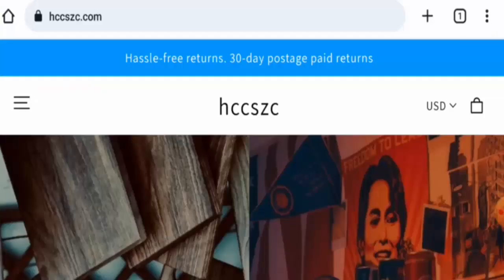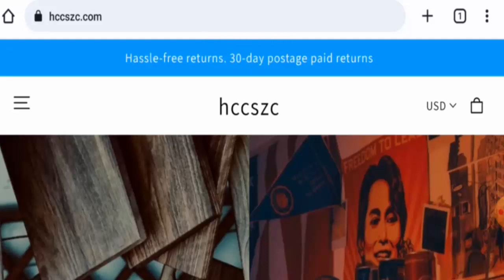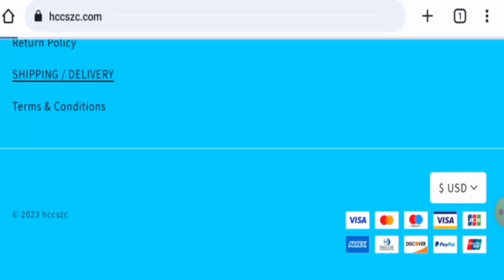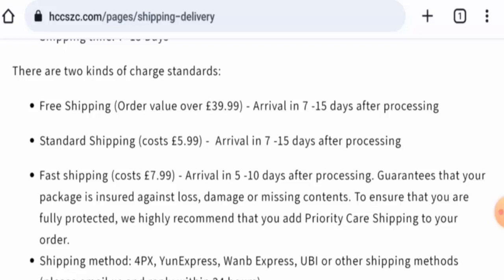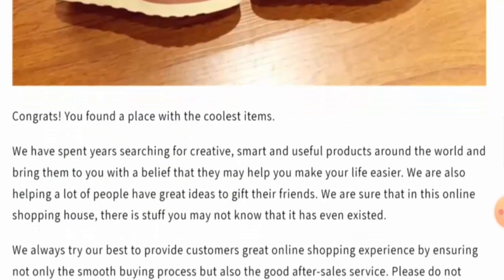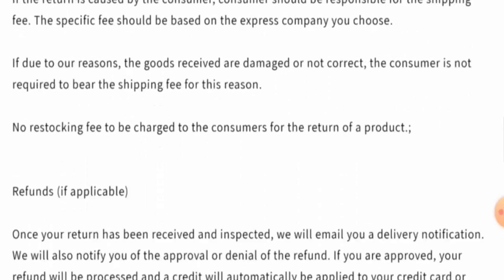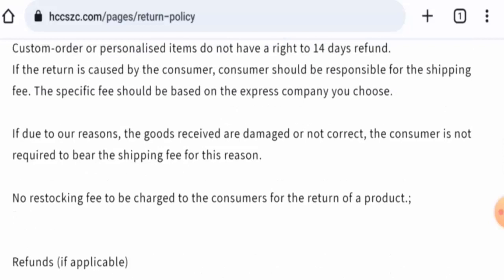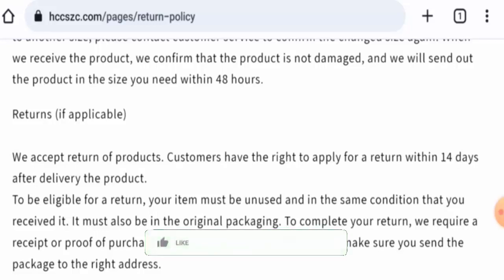Hccszc Reviews (Aug 2023) - Is This A Legit Or A Scam Site? Find Out! | Scam Inspecter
Do you want to know about Hccszc Reviews?  Watch this video till end because in this video you will get to know about the legitimacy of the site.

Scam Inspecter